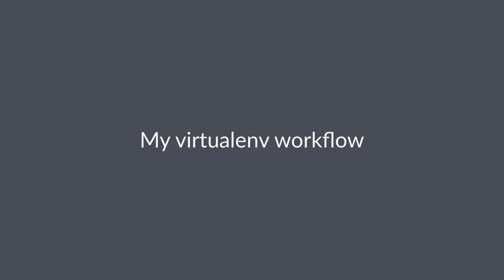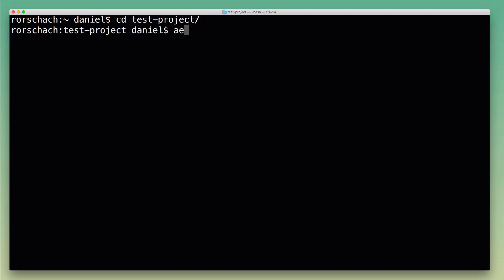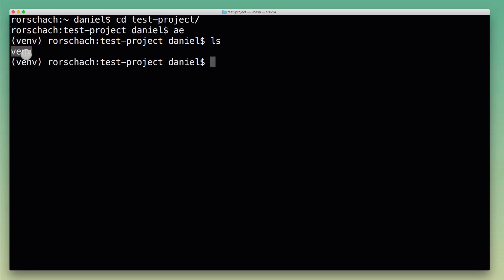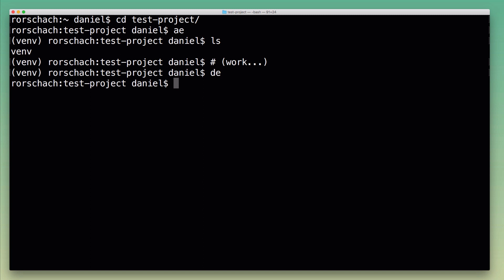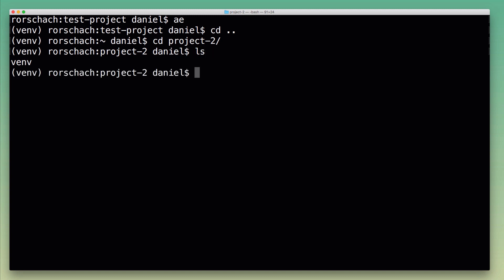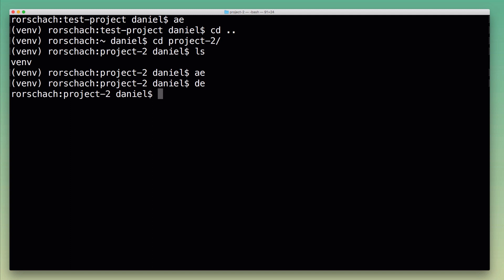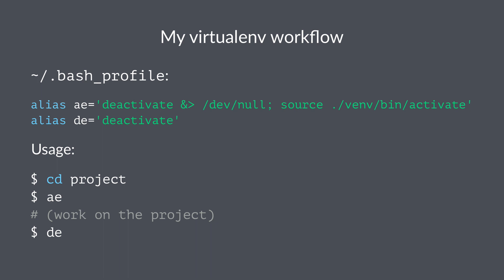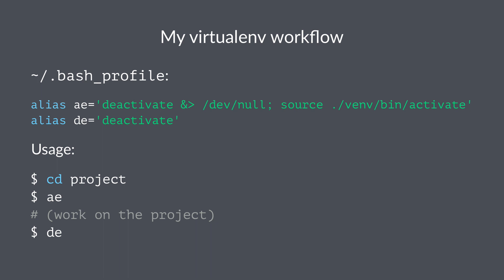Working Effectively with Python Virtual Environments (Virtualenv)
► Avoid common issues with Python tools like Pip, PyPI, Virtualenv, and requirements files.

Every Python developer should know how to set up and work with virtual environments. In this video you'll see some custom tweaks and settings you can apply to your virtualenv command-line workflow to make it more convenient and efficient.

You'll see how you can seamlessly switch between virtualenvs directly from the command line. No more fiddling with "source venv/bin/activate" and "source venv/bin/deactivate".

This lesson is an excerpt from my in-depth video course for Python developers

FREE COURSE – "What the Virtualenv?! 5 Python Dependency Management Pitfalls"